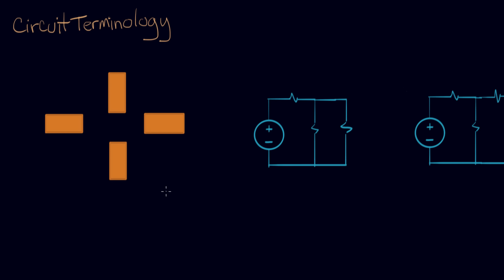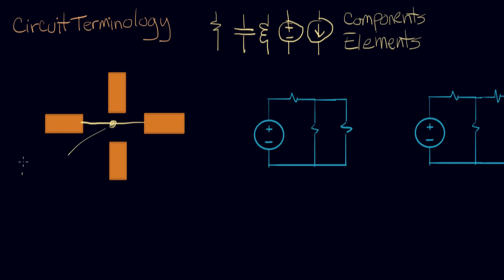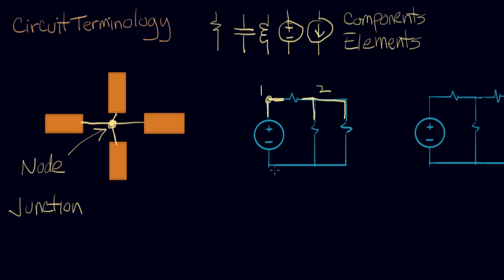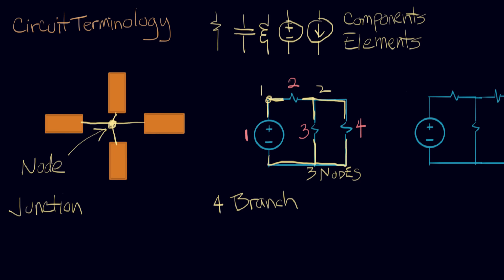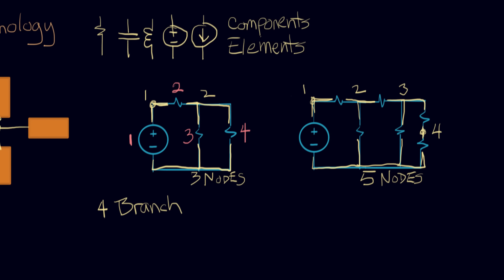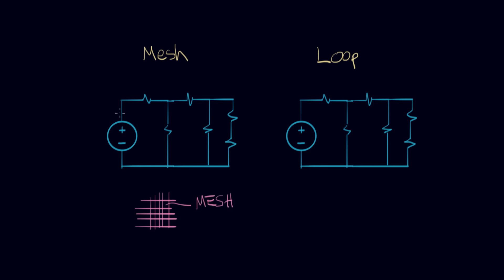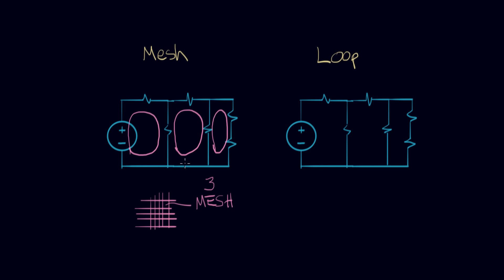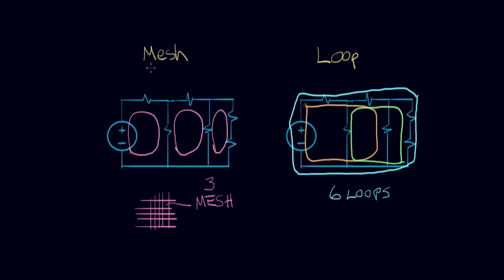Circuit Terminology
Courses on Khan Academy are always 100% free. Start practicing—and saving your progress—now

Definition of circuit terms: element, component, node, branch, mesh, and loop